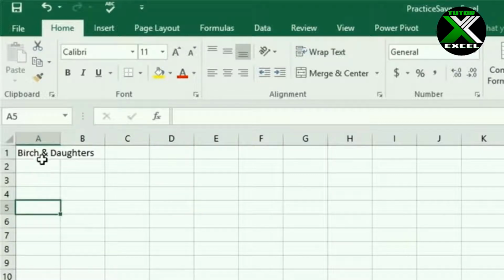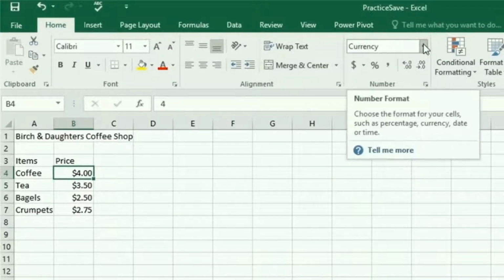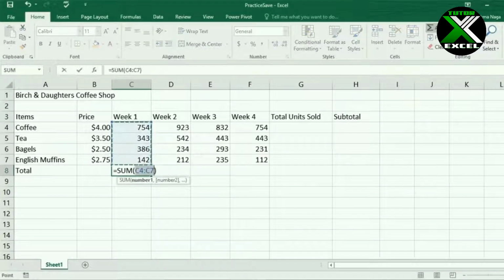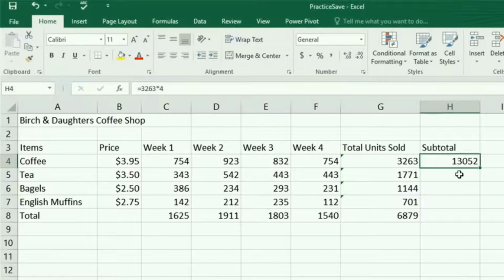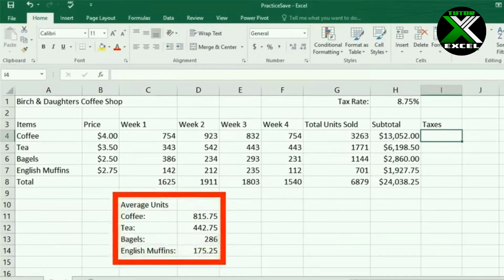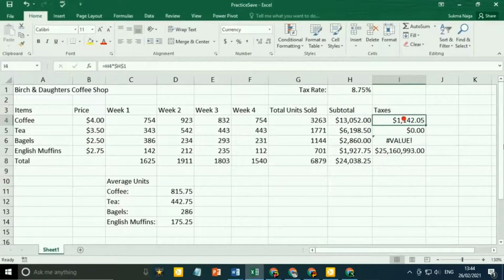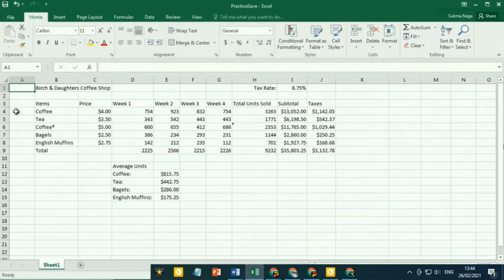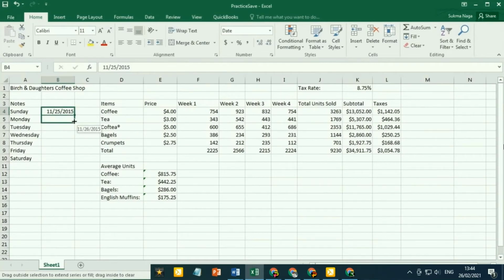Excel Basic Tutorials For Beginner Part 2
For those who want to learn Excel, it will be better if you first understand the basic features of Excel and basic Excel settings, so that they can master the use of Excel more quickly.

This tutorial can be applied to Excel 2013, Excel 2016, Excel 365 and Excel 2019.

Microsoft Excel tutorials provide various Microsoft Excel tips and tricks, problems and Microsoft Excel solutions, how to use Excel formulas, how to use Excel functions, how to use Excel features and various other Microsoft Excel usage guidelines.